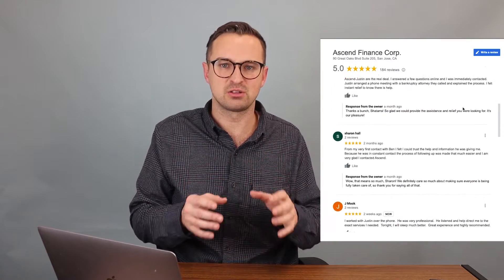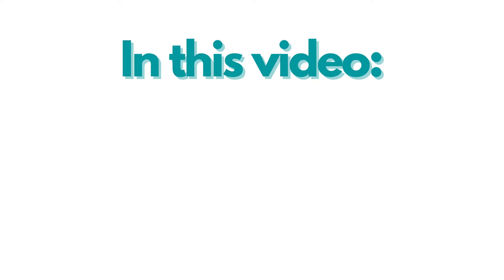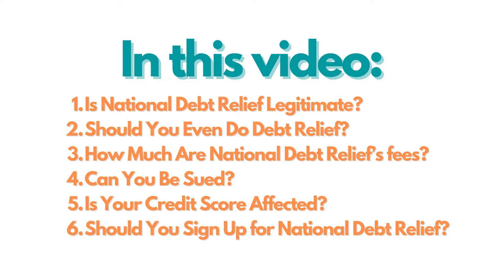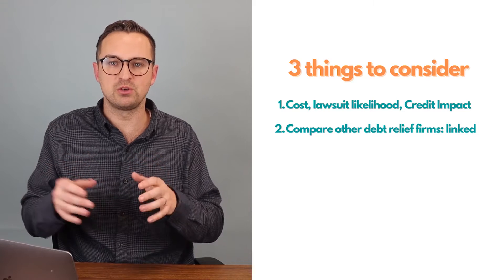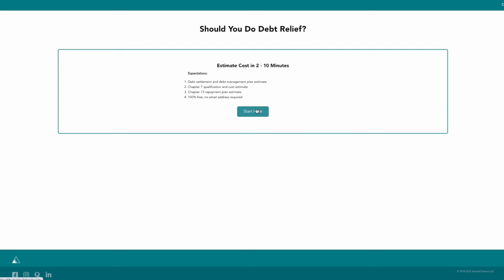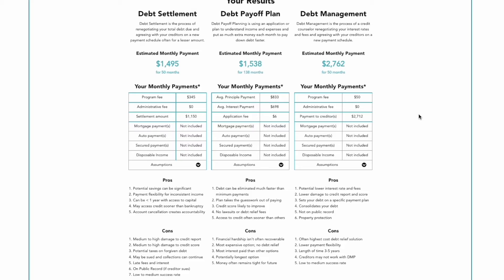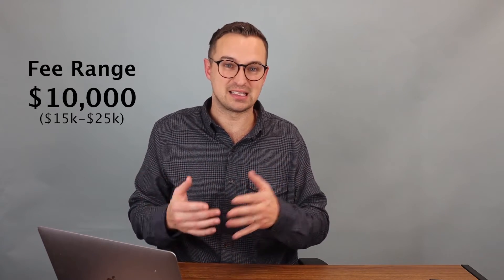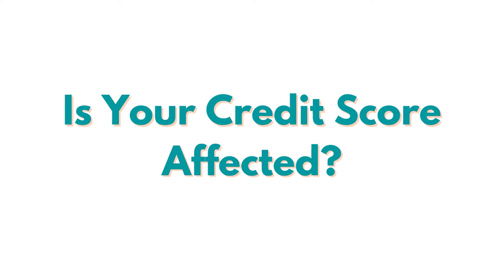National Debt Relief: 5 Things to Know (2025)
What are National Debt Relief fees? Our calculator helps you estimate the costs of providers like National Debt Relief in addition to debt management, debt relief, debt payoff planning and bankruptcy. You can estimate the cost and duration and compare it to what you are currently paying.

You may want to know how the fees work, whether you can be sued while in a National Debt Relief program, and how your credit score is affected.

Here's what we are going to cover in this video:

0:00 Intro
0:39 Overview
1:10 National Debt Relief in Summary
2:48 How much are National Debt Relief fees?
3:49 Can you be sued?
4:37 Is your Credit Score affected?
5:30 Should you sign up for National Debt Relief?

Are you going to be sued in a National Debt Relief program? Consider taking our free lawsuit likelihood calculator that uses your creditor mix to estimate whether you will be sued